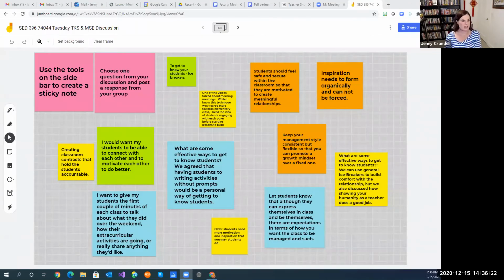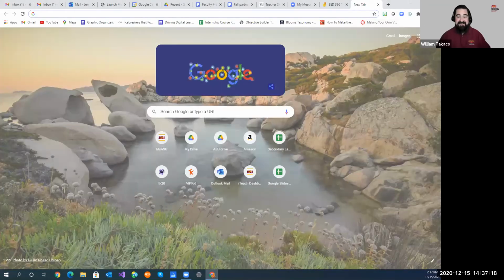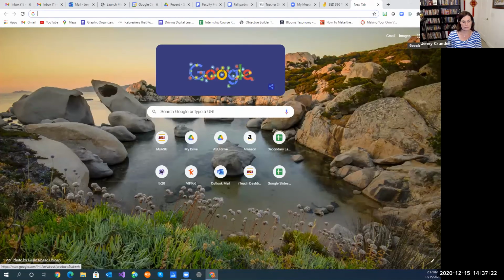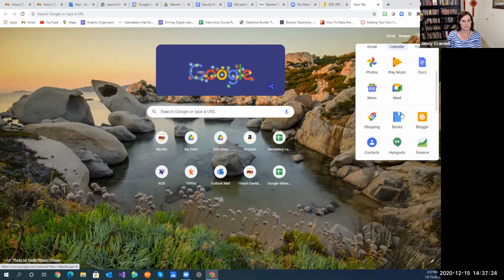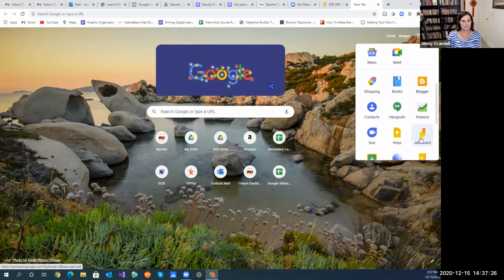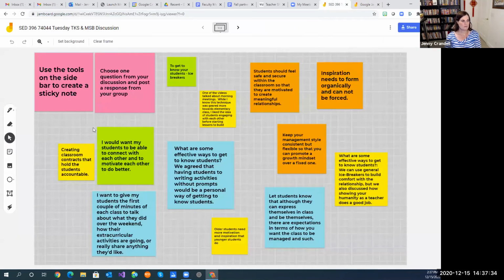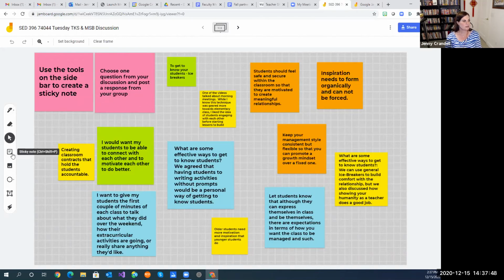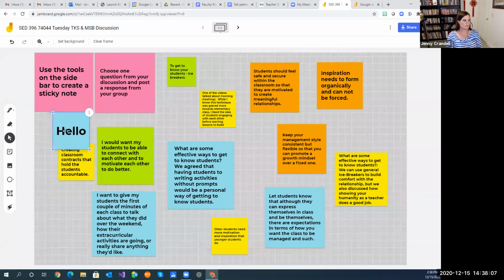Use Google Jamboard as a Collaboration Tool | Academic Activities | Jenny Crandell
Mary Lou Fulton Teachers College faculty share their strategies for supporting students while transitioning to an online teaching environment.